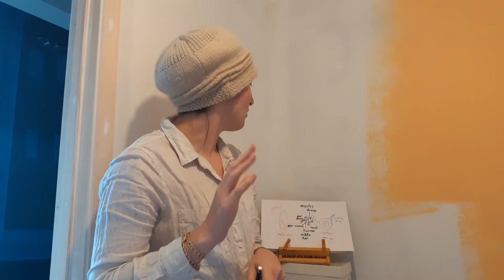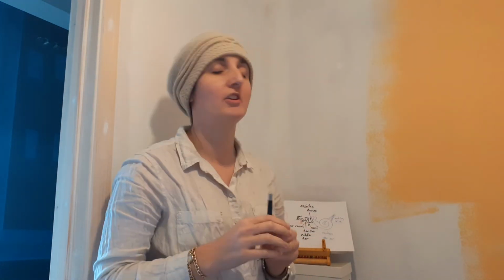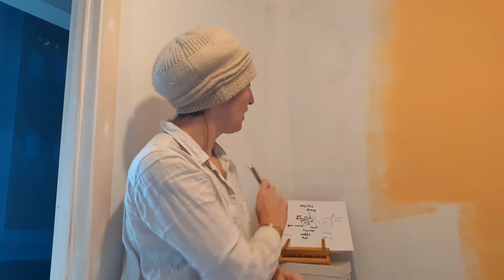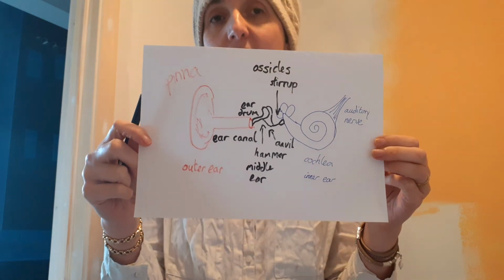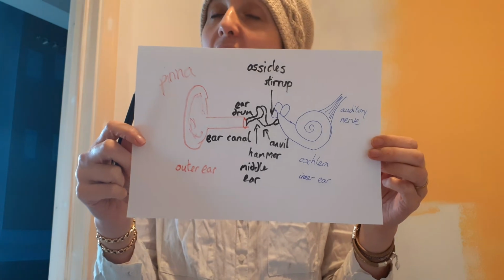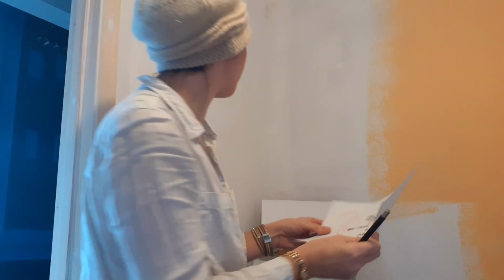The Joy Of Science: The Ear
Today we look at how the ear allows us to hear sounds.

This video was made with appreciation of Bob Ross.

Do It Now: draw a longitudinal wave, labelling the compression and the rarefication.

Your task is to make a model ear, either as a drawing with explanations of how the ear works or as a 3D model and send a photograph of that to your teacher.  You also need to include the range of human hearing - test yours here: youtu.be/qNf9nzvnd1k

Star task: Different animals can here different frequencies of sound.  Tell me three of these frequencies and tell me why these three animals have different sized ears.